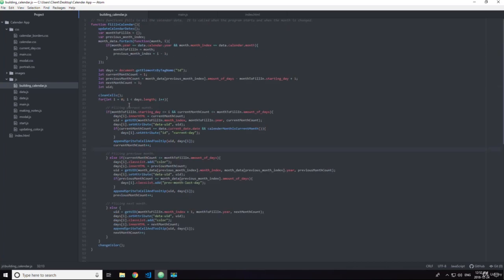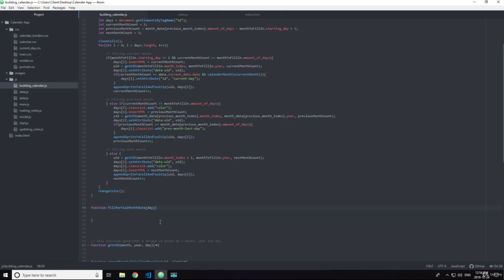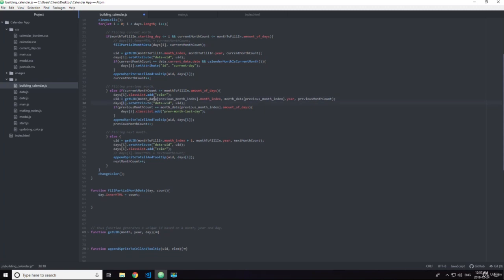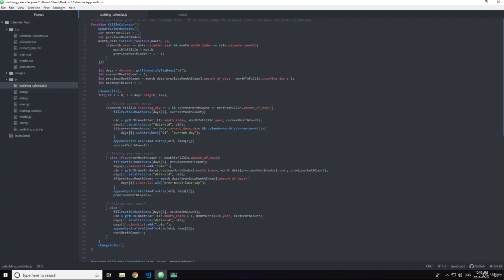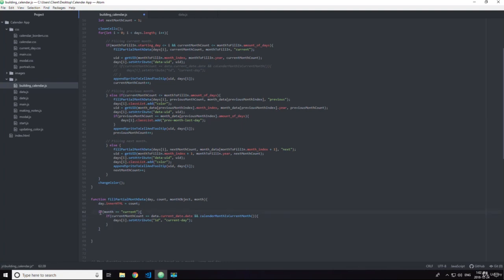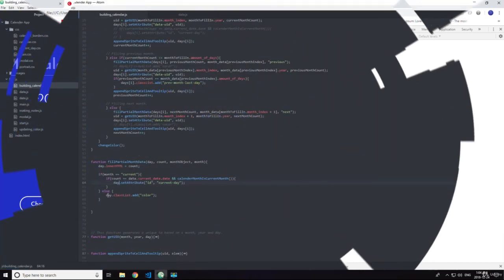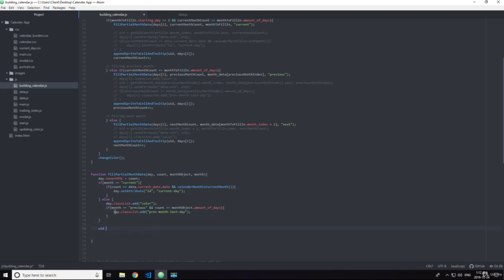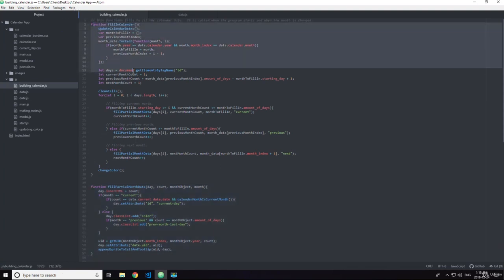Create Calendar App: Let’s build it! (4 Refactoring FillInCalendar)